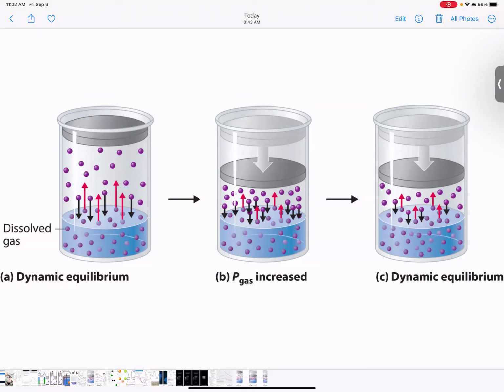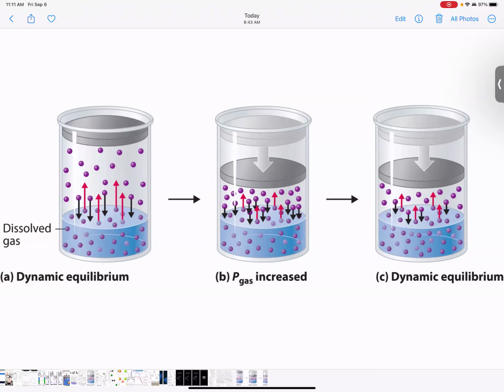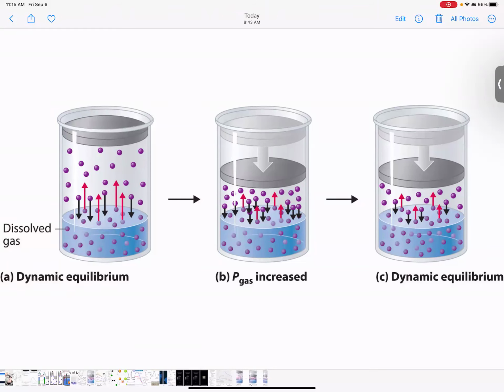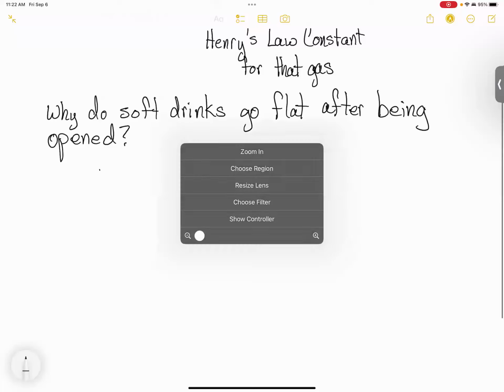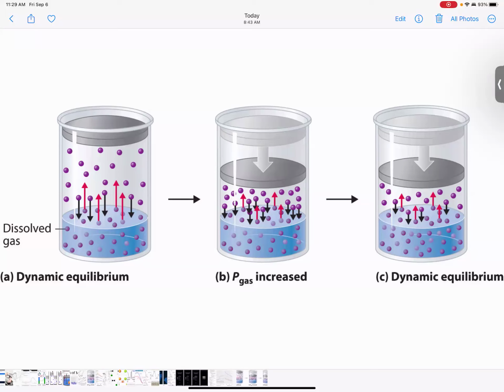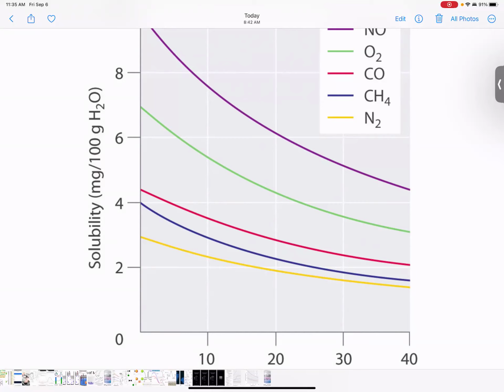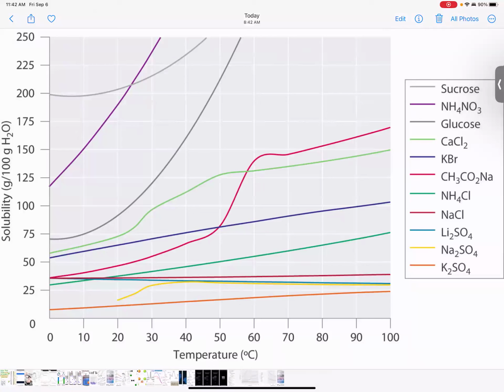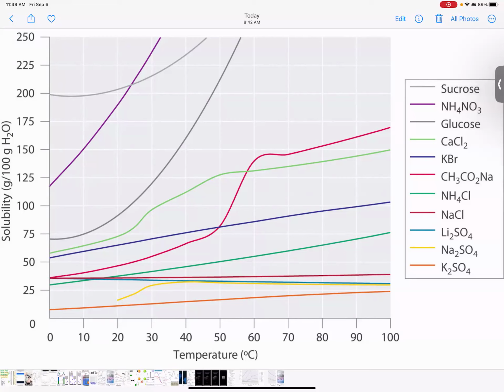GMT20240906 155753 Recording 1920x1440